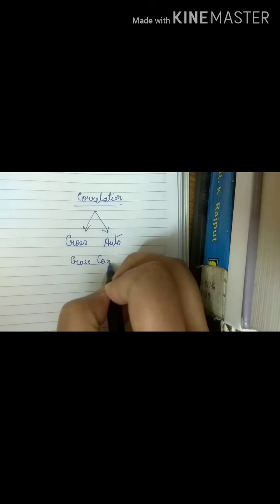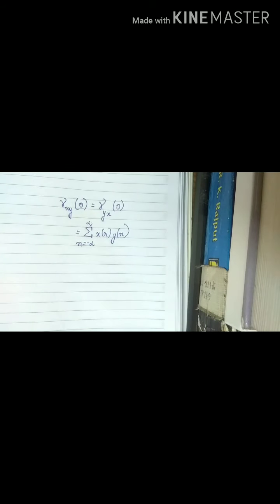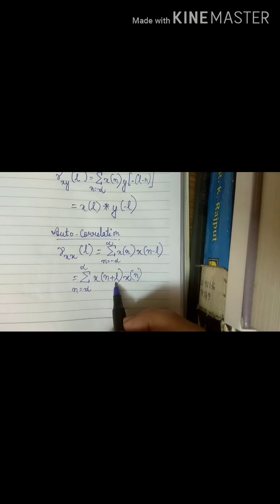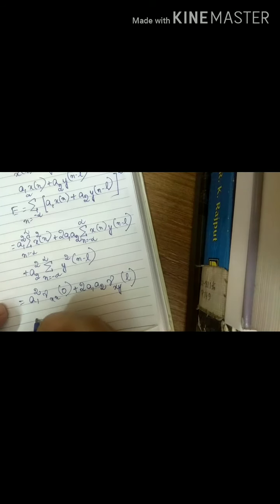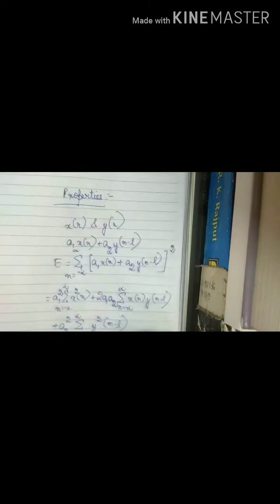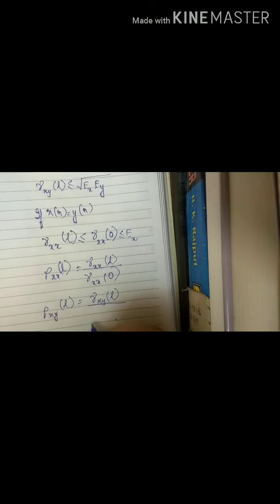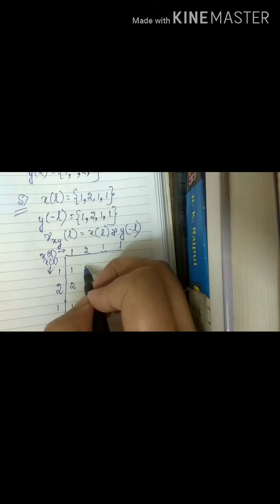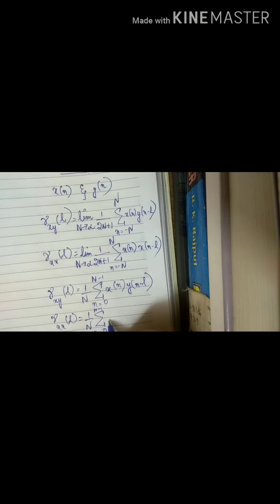Correlation of sequences